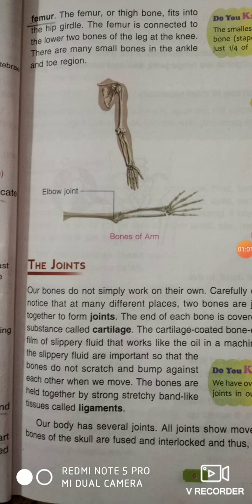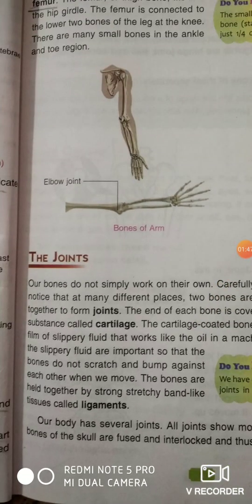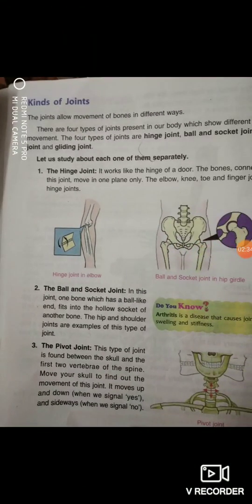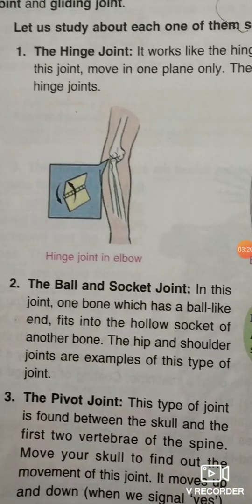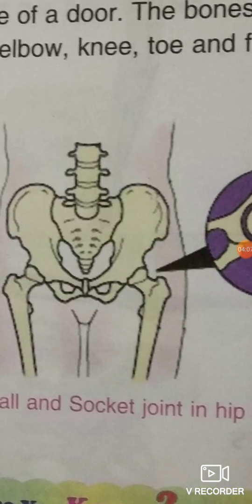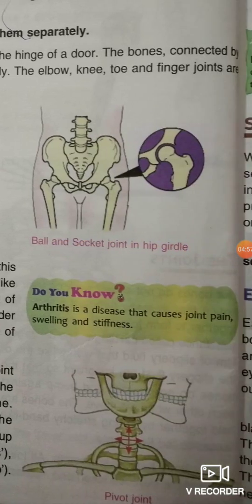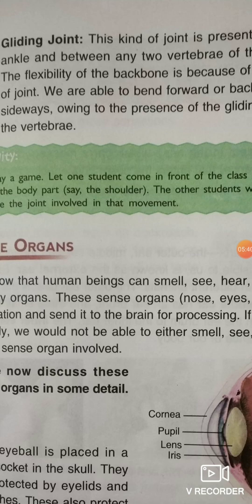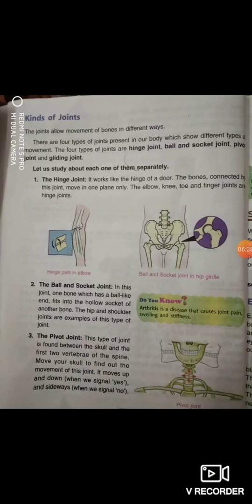Revision of joints of class 5